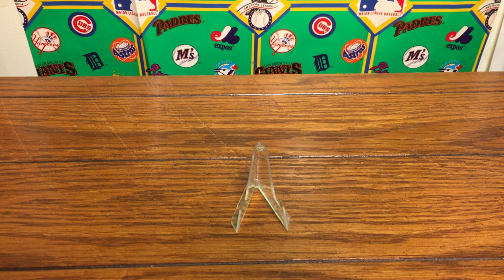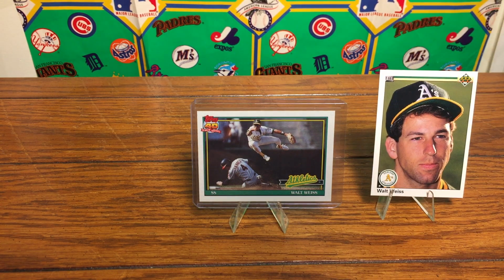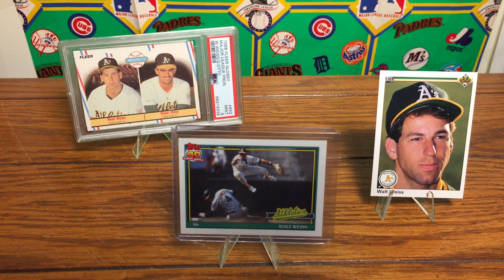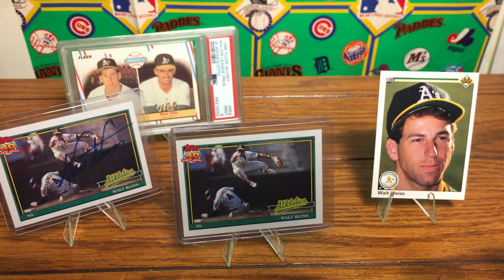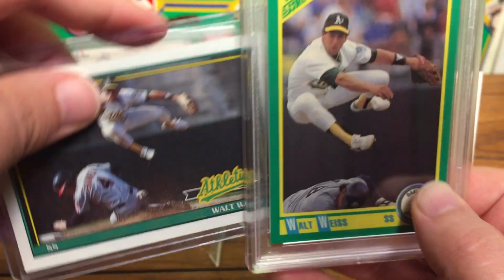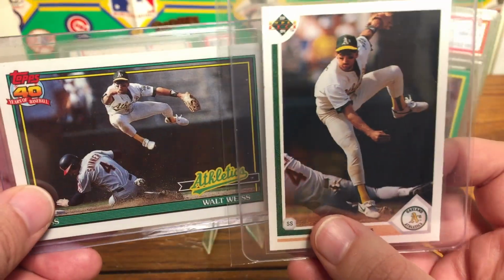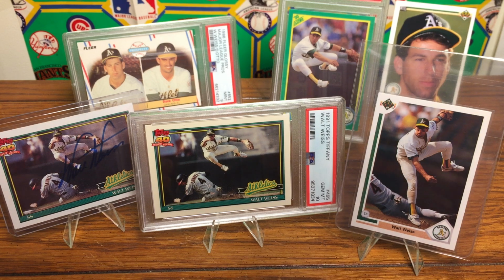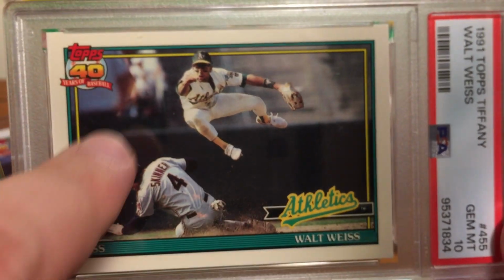Walt Weiss Fan Club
I don't know of a more iconic card of the early 1990s than the 1991 Topps Walt Weiss card, no. 455. Let me know if you have any additional info about this card or memories of Mr. Weiss' playing days.